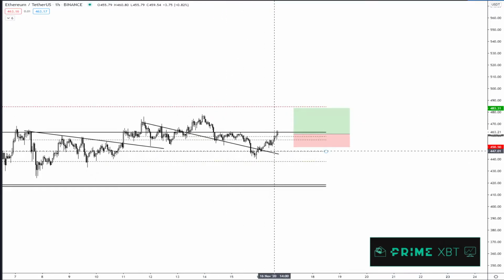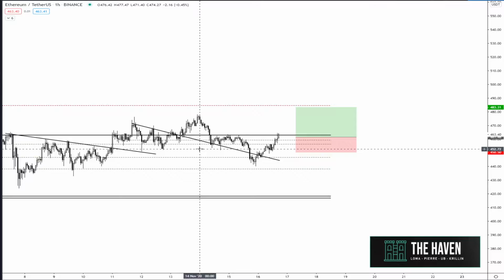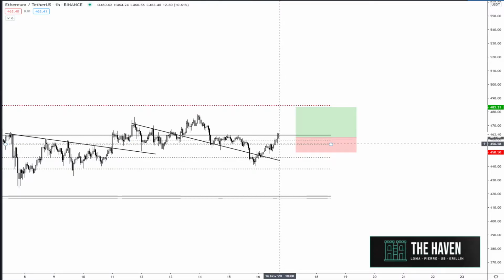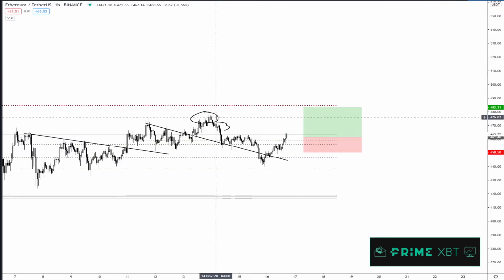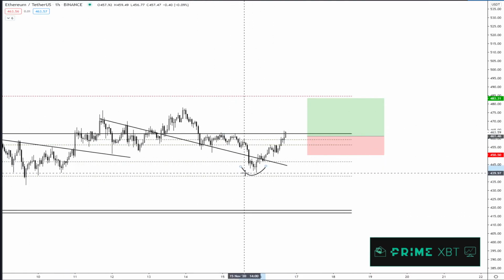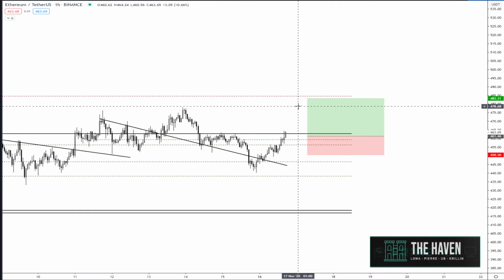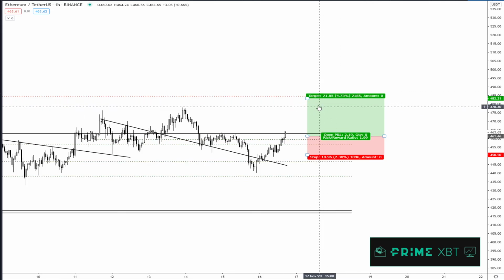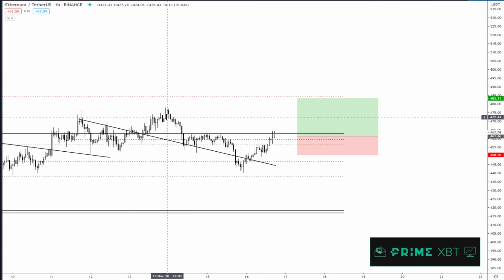Ethereum Long Trade Explanation from The Haven | CryptoUB